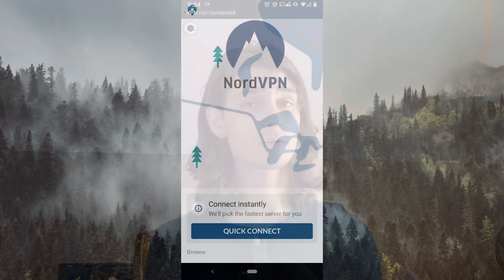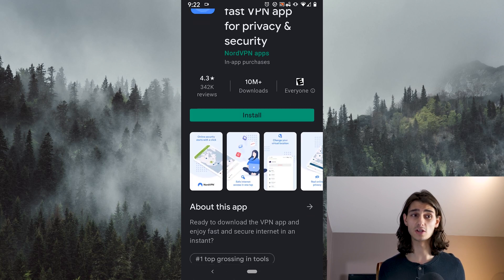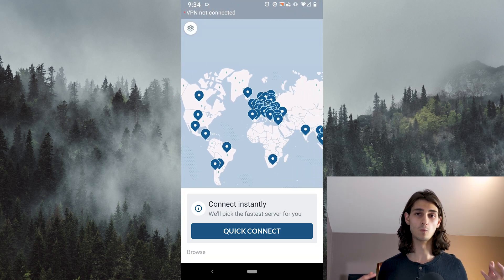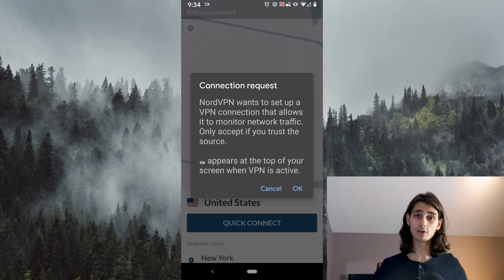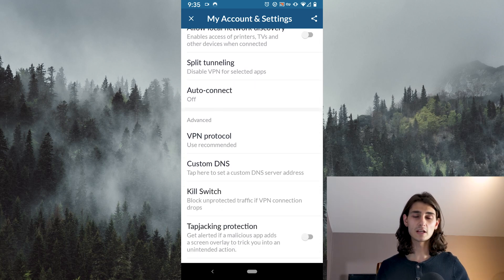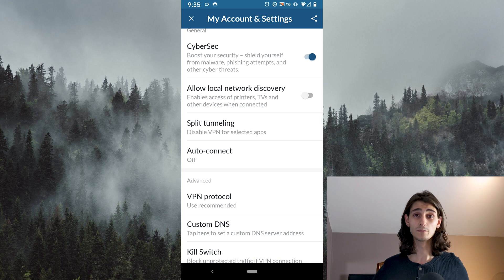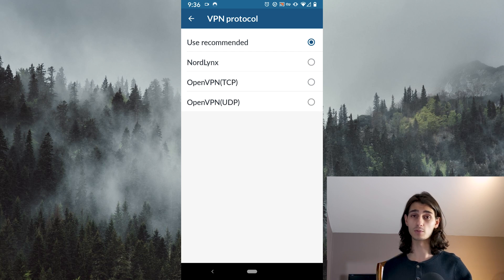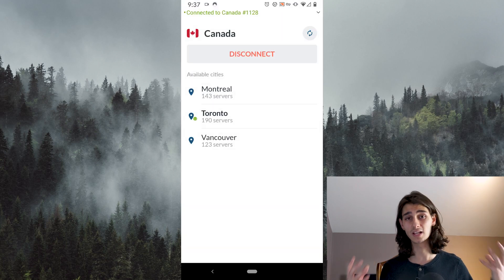How to Use NordVPN on Android 📱 Ultimate NordVPN Tutorial in 2026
Learn How to Use NordVPN on Android. Ultimate NordVPN Tutorial in 2026. Nord VPN is one of the top VPN services available today so I wanted to cover a tutorial on them.
Timestamps
0:00 - Introduction
0:34 - Installing The App
1:24 - User Interface
2:14 - Connecting NordVPN
2:50 - Settings and Preferences
5:04 - Conclusion
5:31 - Outro

Learn How to Use NordVPN on Android. Ultimate NordVPN Tutorial in 2024. Nord VPN is one of the top VPN services available today so I wanted to cover a tutorial on them. What's up everyone, Patrick here and in this video, I'll be showing you how to use Nord VPN on your Android phone. Now Nord VPN is one of the top VPN services available today. And VPN simply stands for virtual private network and it allows you to mask yourself online, it takes your IP address and routes it through a server in a different region. And then your end destination sees the IP address of that server instead of you. Now I'll include a link down below to Nord VPN, as well as any other deals or discounts that you can't get on their website. So let's hop onto our phone. And the first thing we'll do is head over to the Google Play Store. And in the top search bar, type in Nord VPN. Now, the first result should be Nord VPN, and the title should say Nord VPN, fast VPN app for privacy and security. And you know, it's the right one, when you see over a 4.3 star rating with over 300,000 reviews and 10 million plus downloads. That's how you know that is definitely the right Nord VPN, because it is one of the most widely used VPN services available, and it's available and not just your PC or Mac computers, but also iPhone, Android and some gaming consoles. And you can pinch to zoom in and out just like most other map applications, and it shows you visually all these different location icons that simply represent the different countries that Nord VPN is available in or has a presence in, it's not the amount of servers but the amount of countries now, within these countries, there are different regions that Nord is in. And then within those regions, there are different servers or really just branches out from the top down and hitting the Quick Connect button will just grab the most efficient and best connection for you and your device or clicking on any one of those location icons will connect you to the best available server within that country for you. And as you can tell clicking on the country after you've already connected to it, you can then get a full list of all the available regions for that country, you can just swipe up and get a full list. And then you can see also it has a total number of servers in those regions. So you have a good idea for the better locations, especially if you're someone who's trying to avoid region lockouts on streaming sites or if you're looking for a specific destination to connect to. Now clicking on that gear icon in the top left will bring open the account in settings page and it gives you a full list of all the available settings within Nord VPN. Now, clicking on the top one cyber sec, that just means cyber security and that helps boost your security and shield yourself from malware, phishing and other bad actors while online. Now, just below that you have the allow local network discovery which allows you to subvert your VPN and connect to local devices such as printers and other computers on a similar network. And then below that, you've got the split tunneling, which simply allows you to control whether or not certain apps are connecting to your VPN when they're using Wi Fi. And by default, it's on so everything that uses Wi Fi, as long as Nord is on and connected to a VPN server will use your VPN. So you won't have a specific app that accidentally connects in unless you want it to.

Hope you enjoyed my  How to Use NordVPN on Android -  Ultimate NordVPN Tutorial in 2026 video.